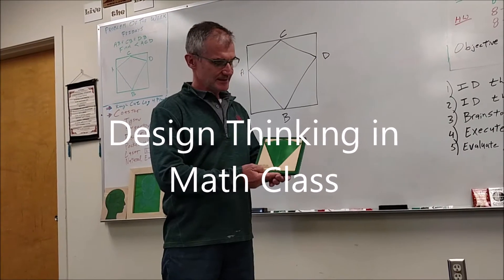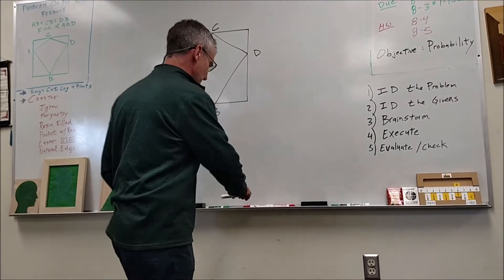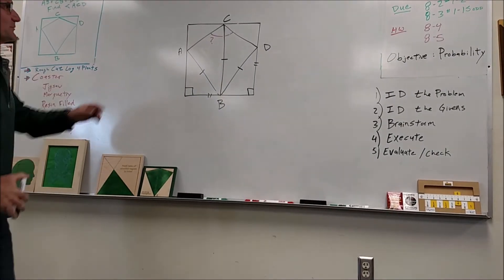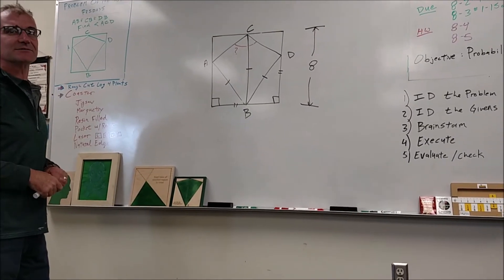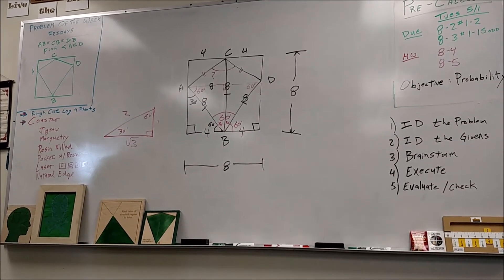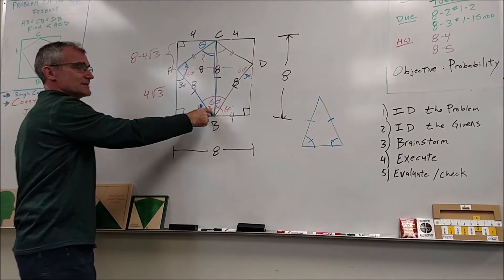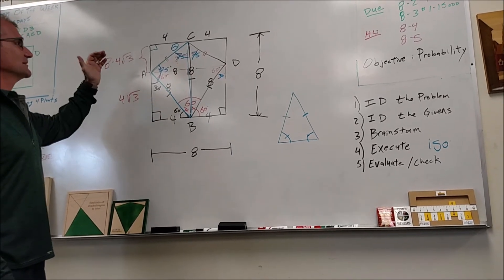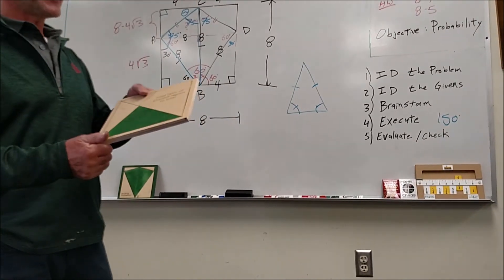Design Thinking to solve Math Problems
Video solving the wooden problem of the week, shows how to solve math problems with  a design thinking foundation.
Link to handout Problem Solving / Design Thinking
Some of my favorite tools